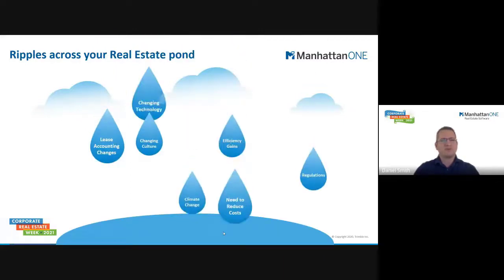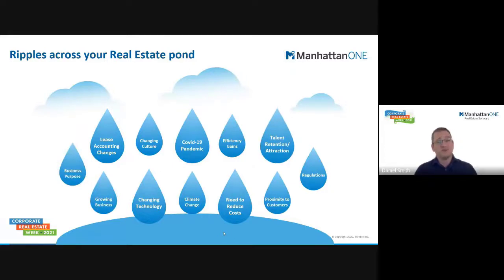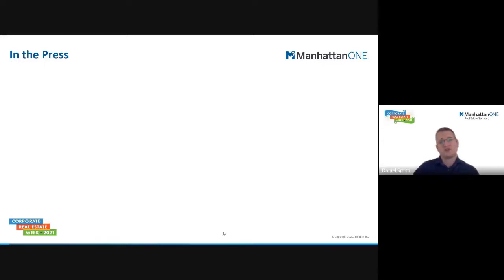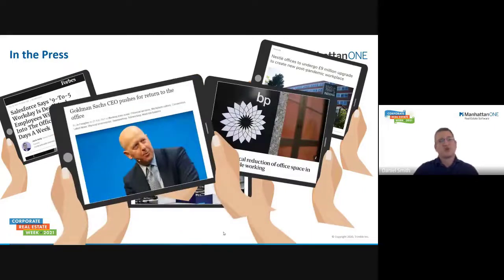Balancing short-term operational efficiency with longer-term real estate portfolio efficiency.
Vik Bangia of Verum Consulting and Francisco Acoba of Deloitte join host Daniel Smith of Trimble to discuss balancing operational efficiency and real estate portfolio efficiency as part of CoreNet Global's CRE Week, March 15-16, 2021.